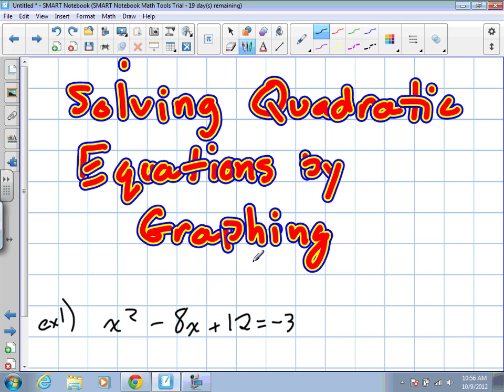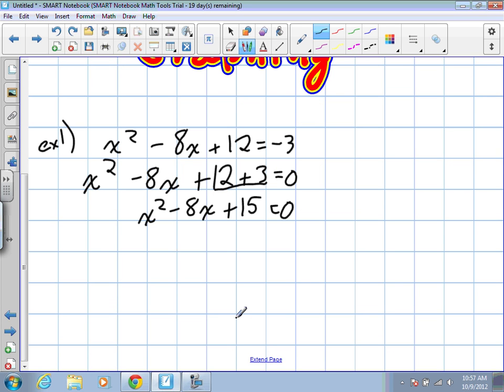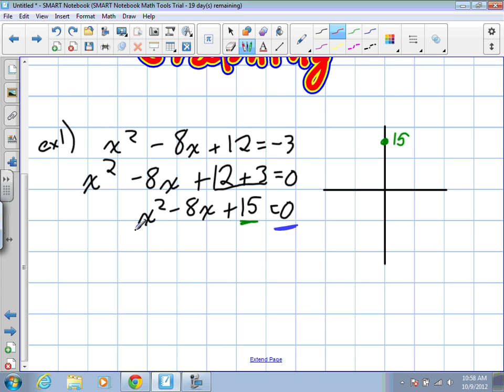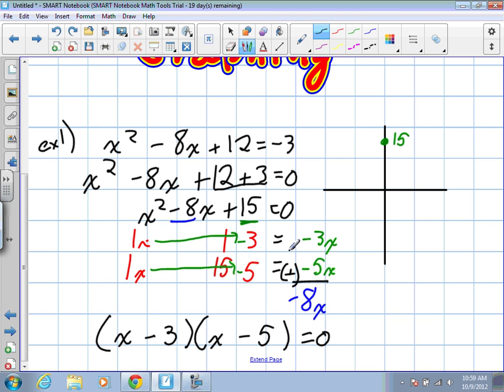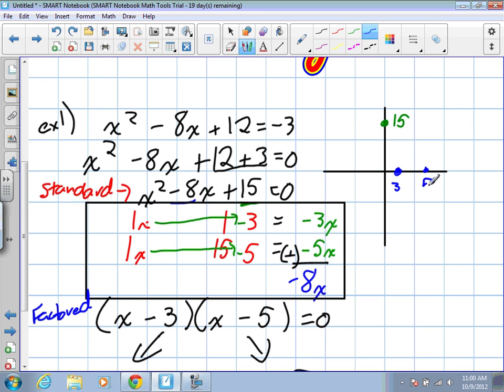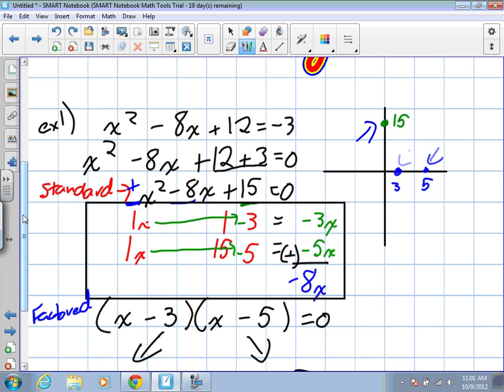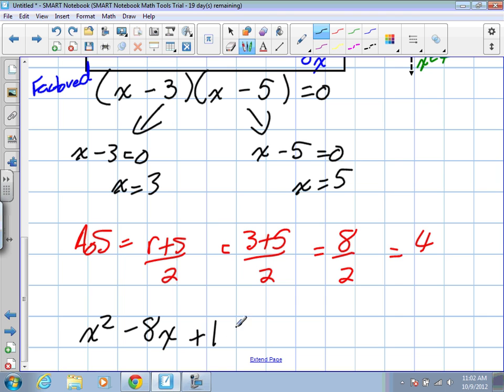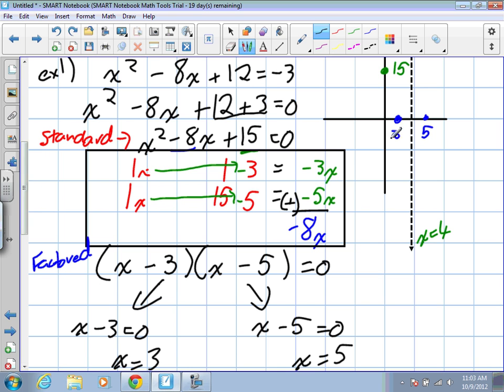Solving Quadratic Equations by Graphing Grade 11 mixed Lesson 3 3 10 9 12